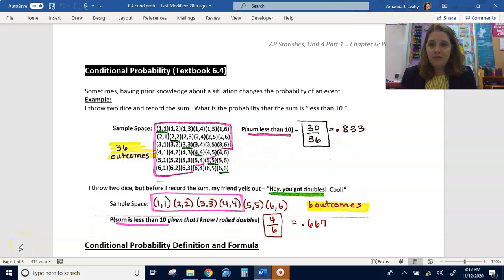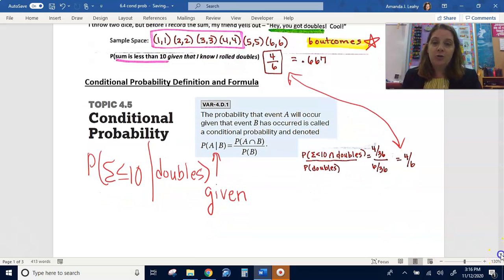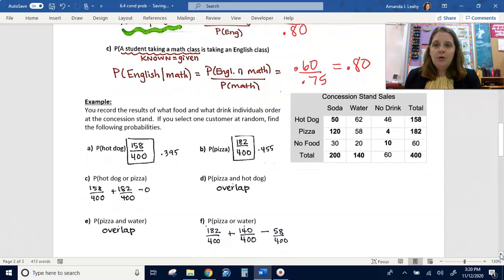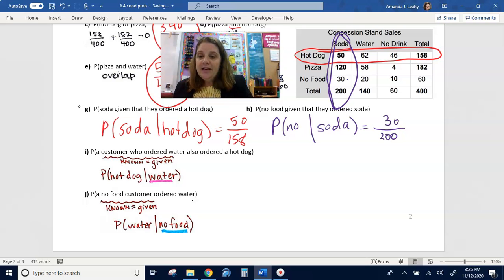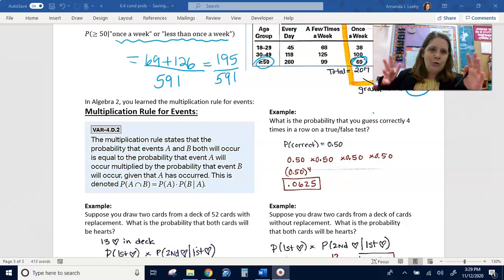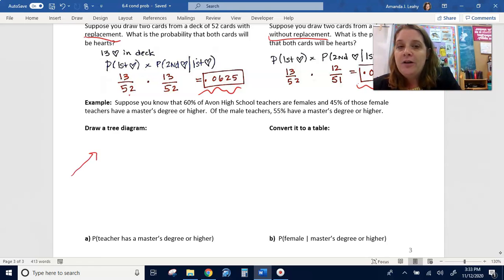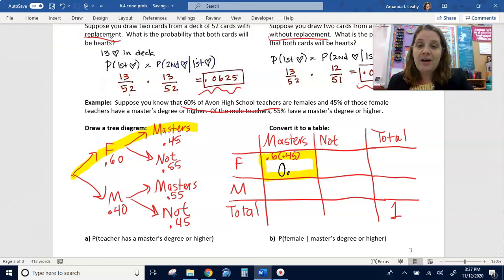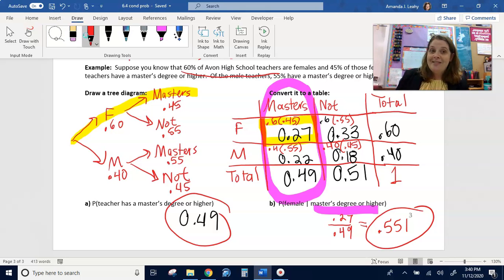Conditional Probability (Textbook 6.4) - AP Statistics - Avon High School